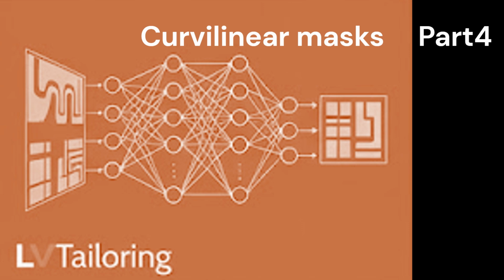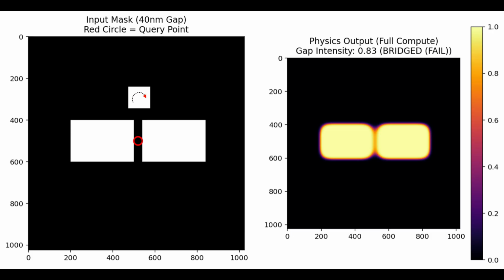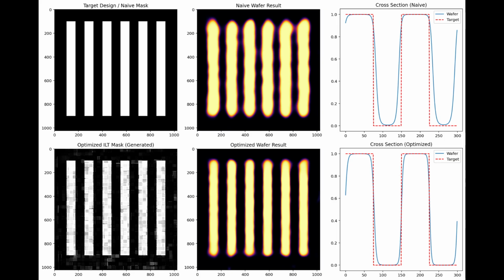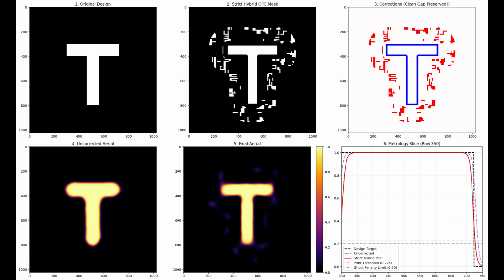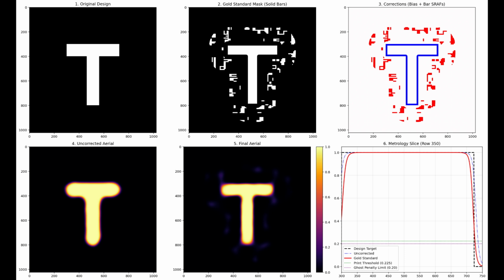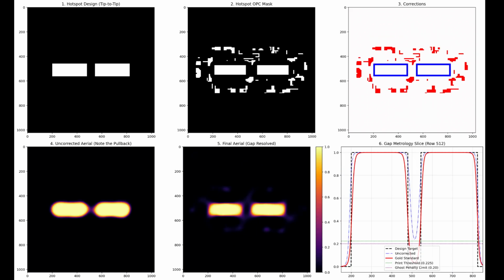Curvilinear Mask Part4